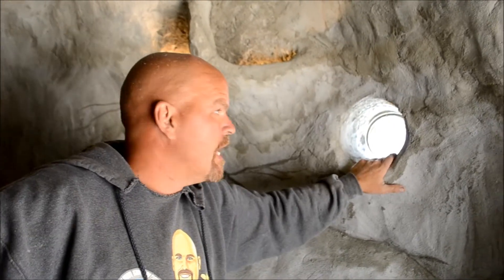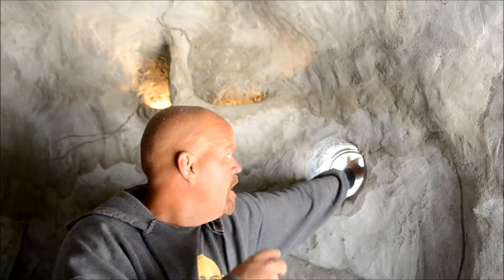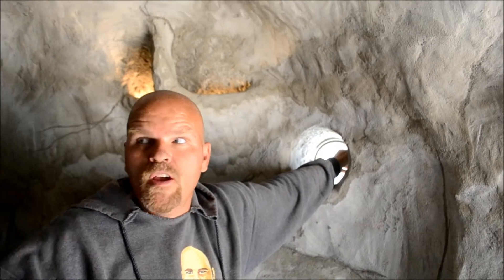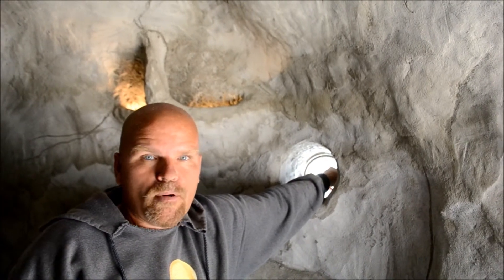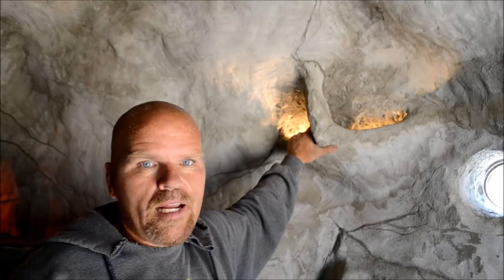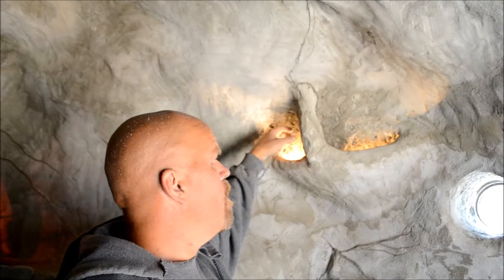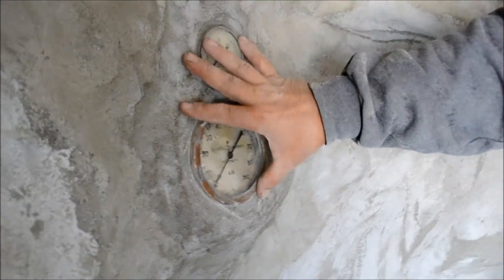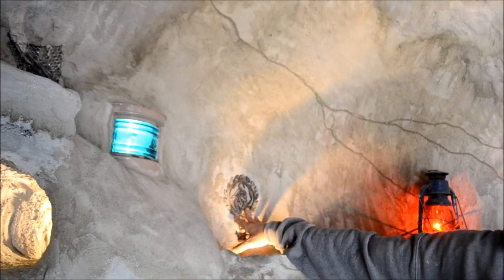Ask the Pool Guy talks about the Grotto {Legendary Escapes}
Ask the Pool Guy talks about Design Concept to Actual Build Day. There is a lot happening even before the machines roll into the yard.